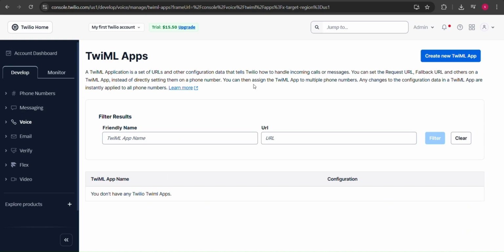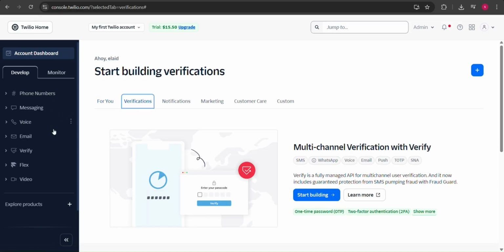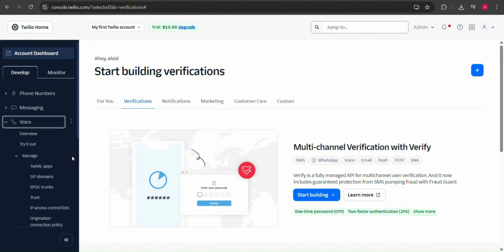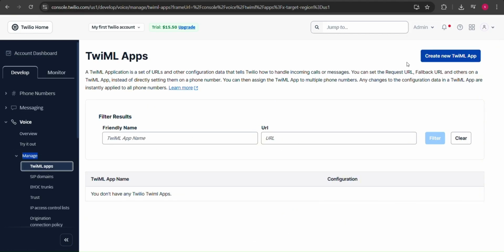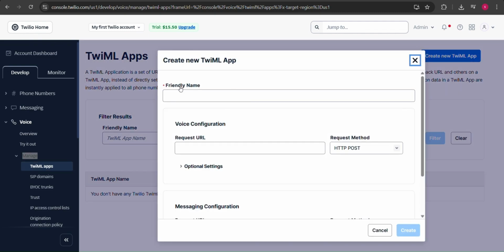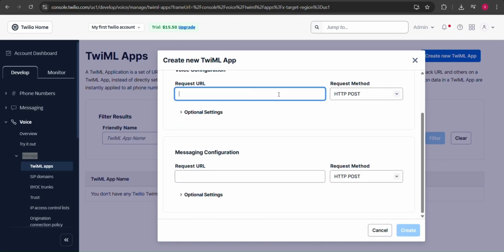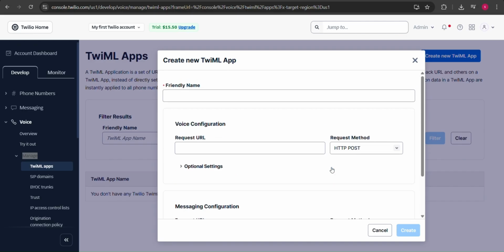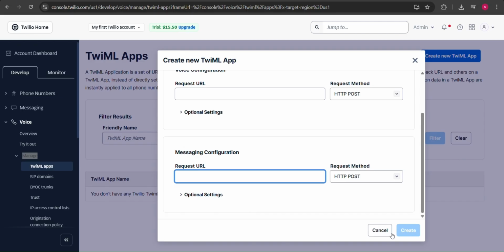How to Use Twilio to Call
Learn how to use Twilio to make and receive phone calls programmatically. This step-by-step guide covers setting up your Twilio account, purchasing a phone number, writing call logic with Twilio Studio or code, and handling inbound/outbound calls for businesses, apps, and automation.